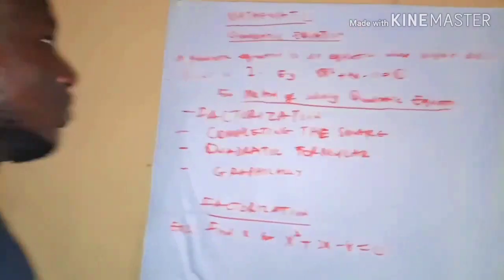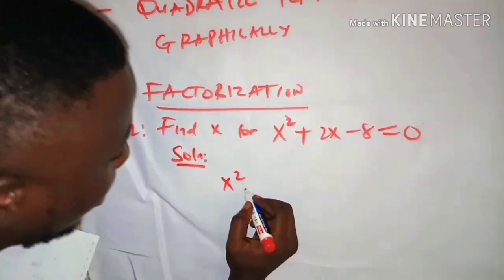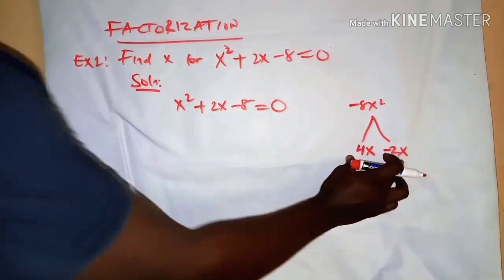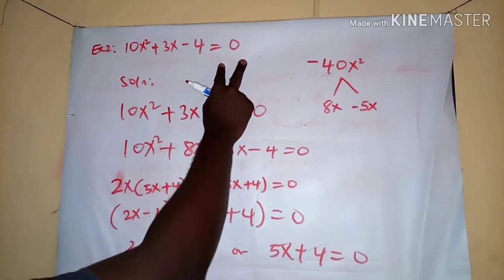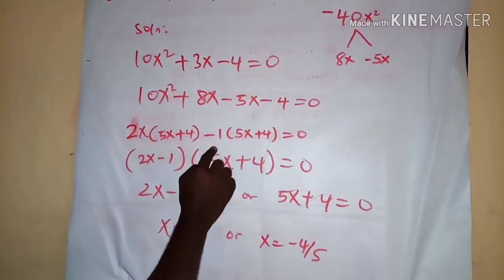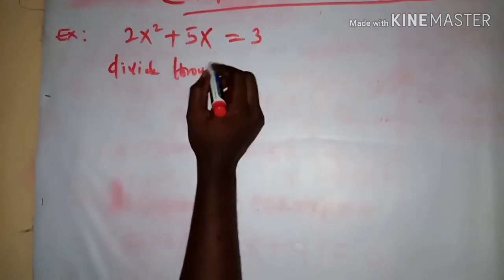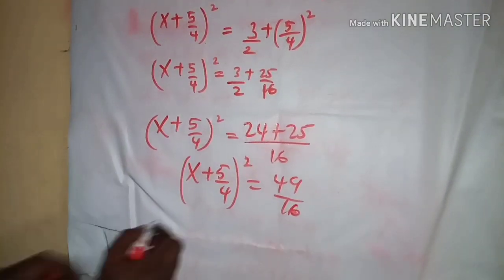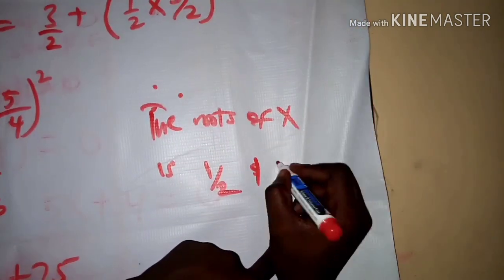Quadratic linear equation part 1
Here you will learn the factorization and completing the square method